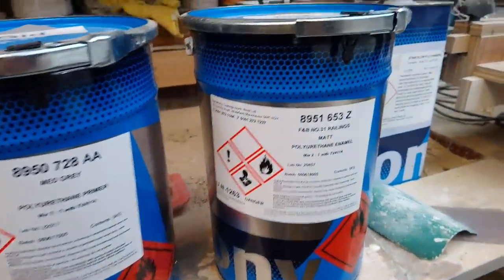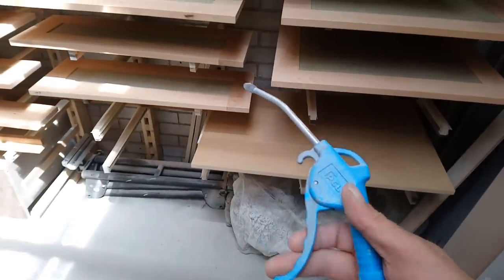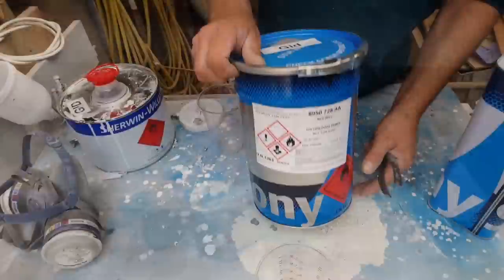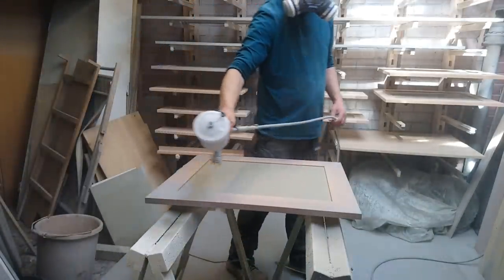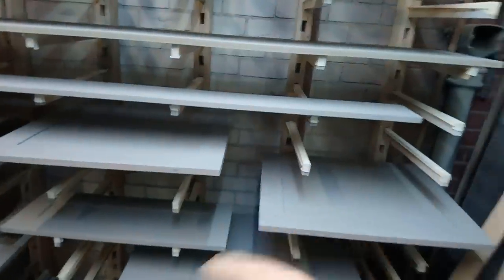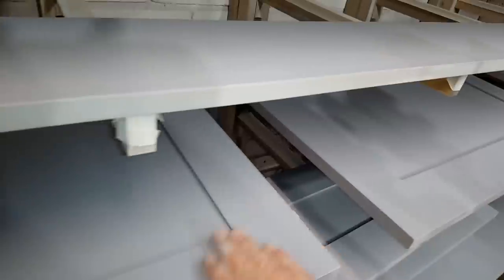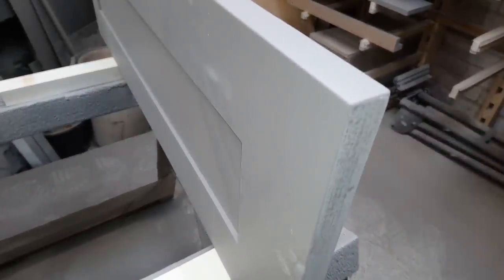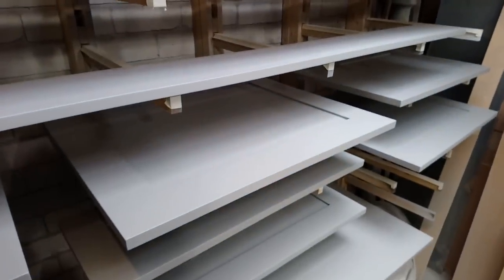Kitchen Fitting Pt11, Spraying the doors but unable to finish it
I'm fitting an off the shelf kitchen, making & spraying some doors to fit on, a few other jobs around the house & some preparation for the kitchen fit, This video is about Preparing the MDF edges, sanding & spraying the primer,
Then i had a problem with the Railings coloured top coat.